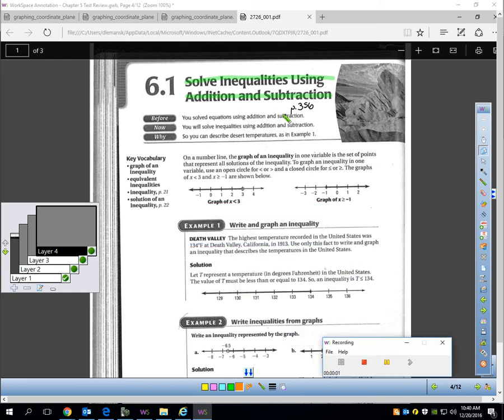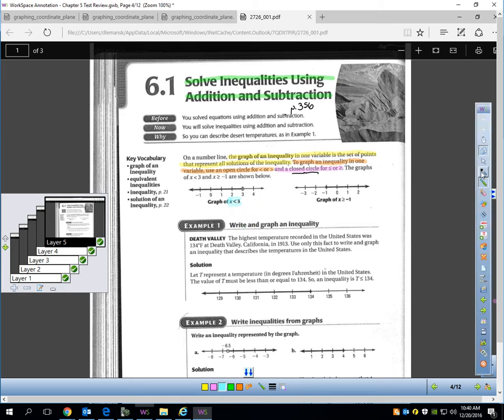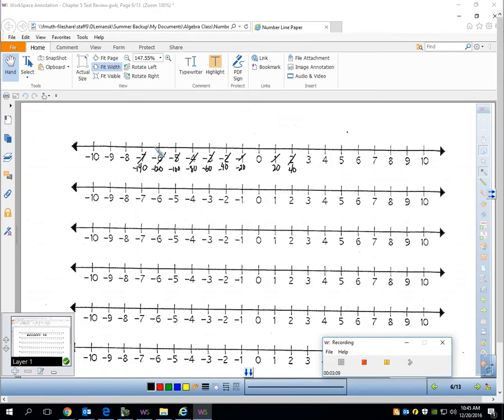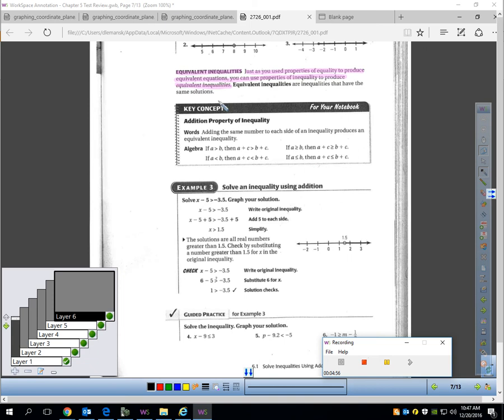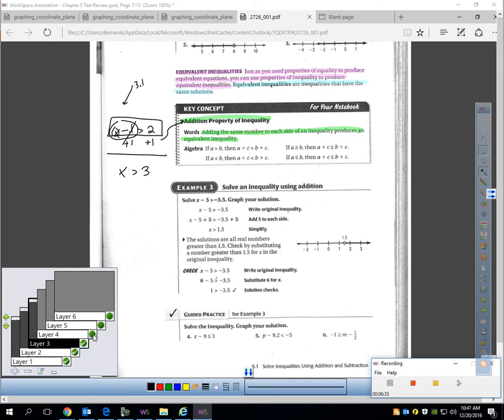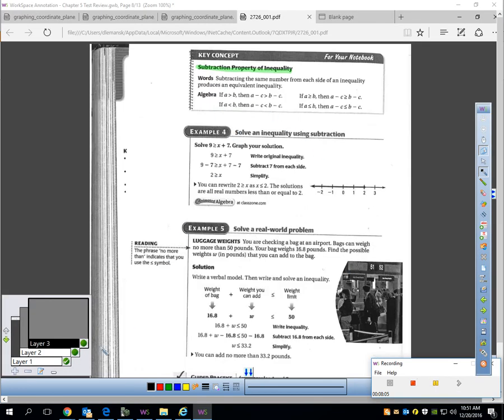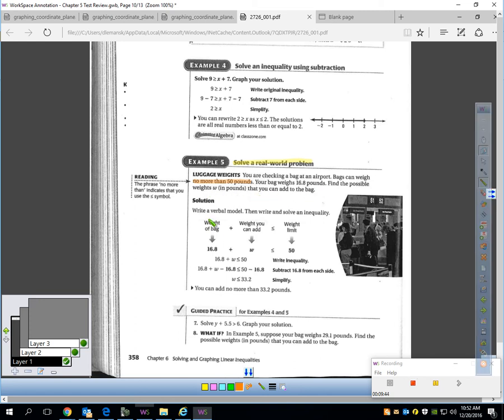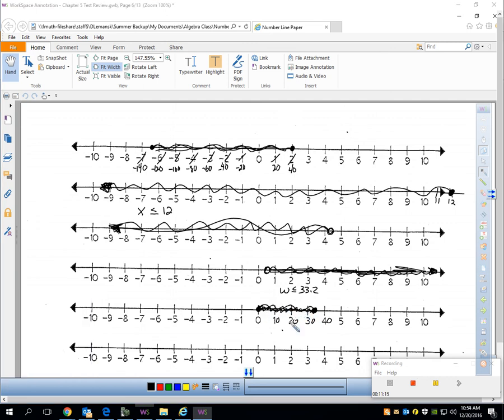Lesson 6 1 Video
In this video you will learn how to write and graph equivalent inequalities by using addition and subtraction.